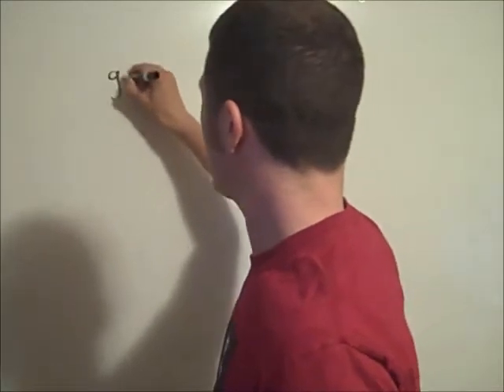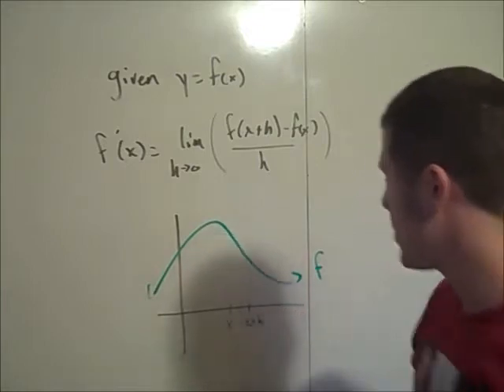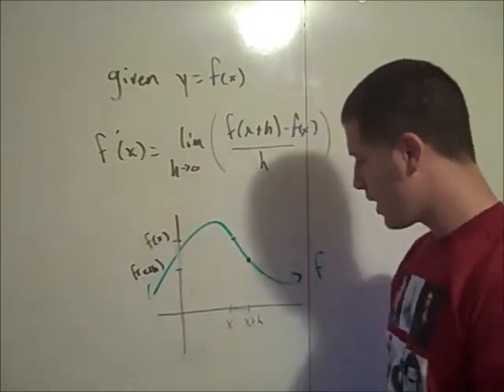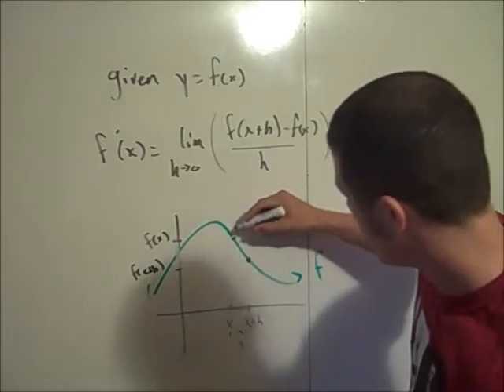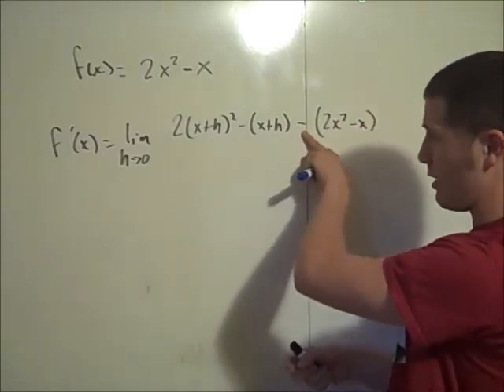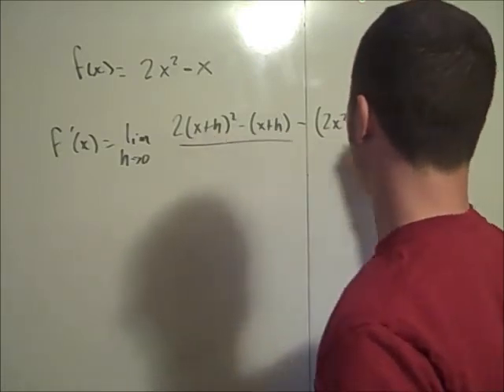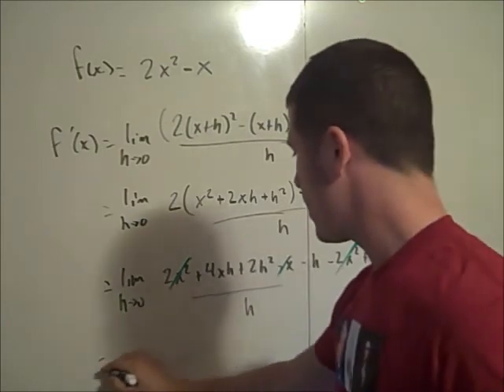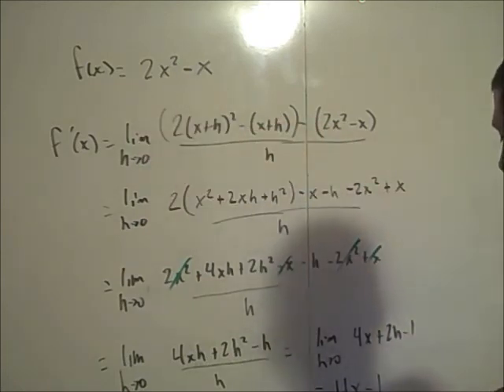Derivative by definition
Here we find the derivative of a quadratic function using the definition of the derivative.  I give a quick graphical explanation of what we are doing as well.  I hope you like it.  And send me other questions - I would be glad to answer them if I can.